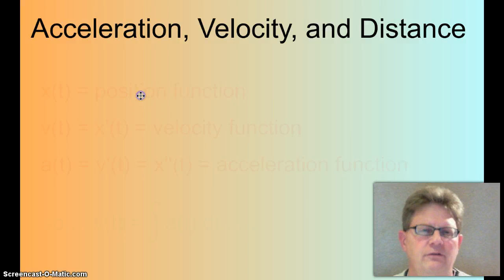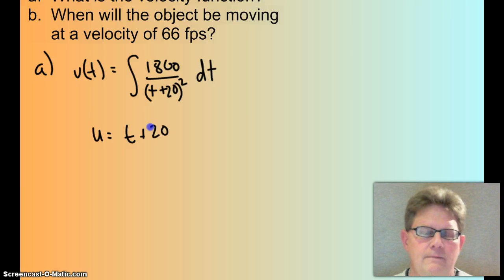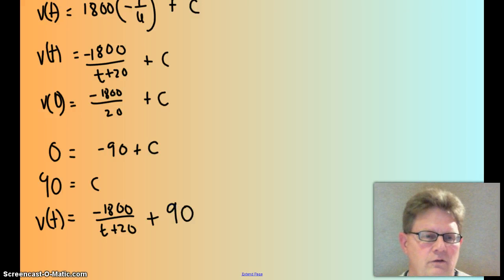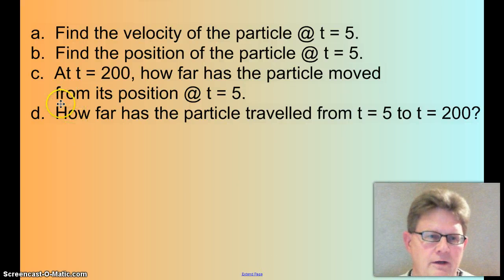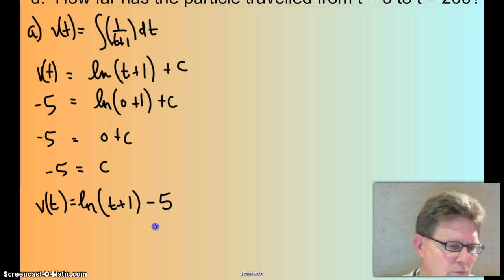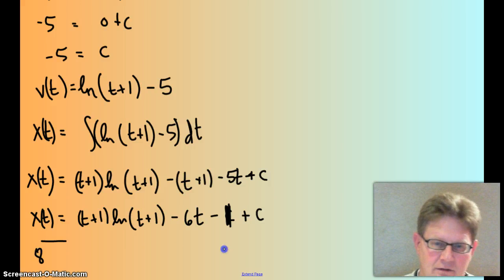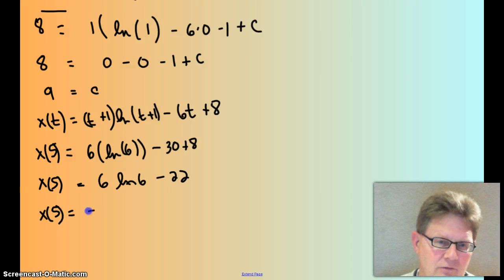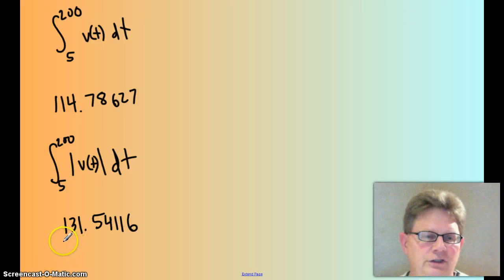Def Integ pt 3-Accel,Vel, Dist